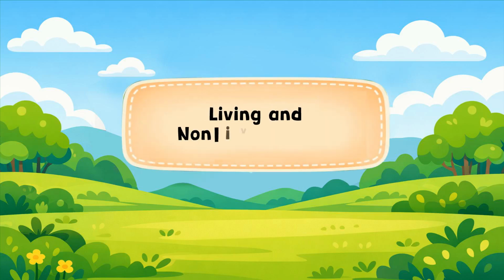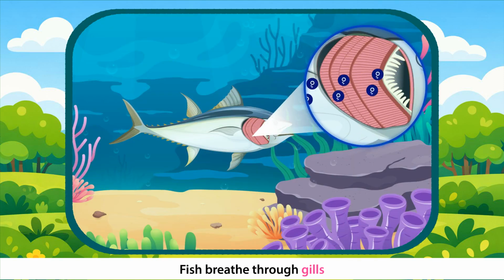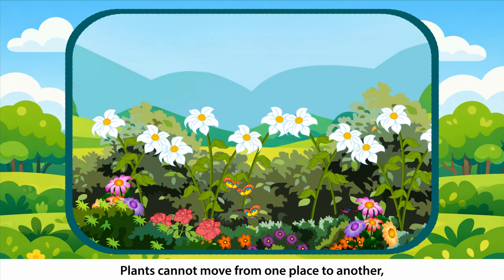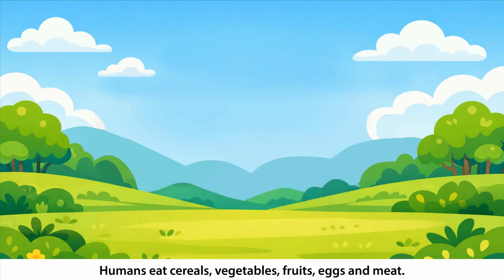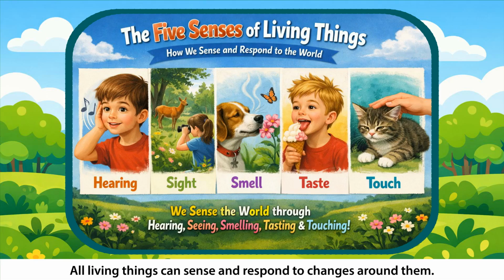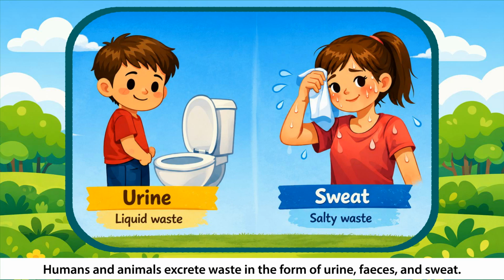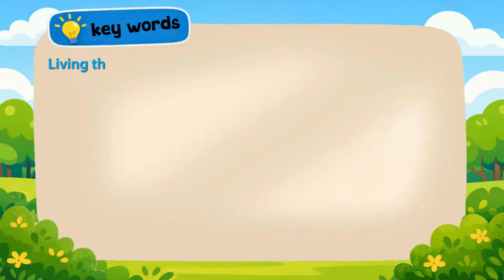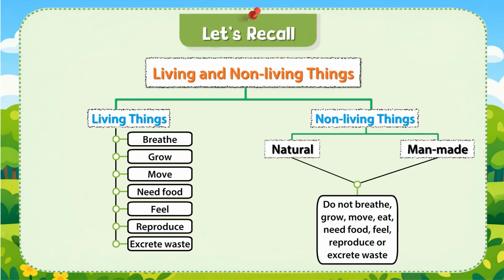Living and Non-living Things — Science Genius Ver 2 Class 3_Chapter 1